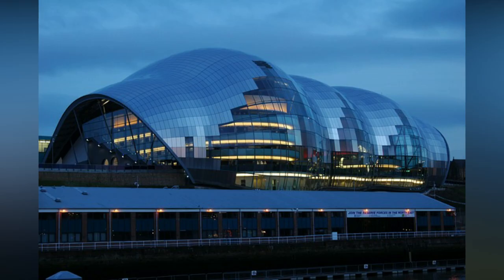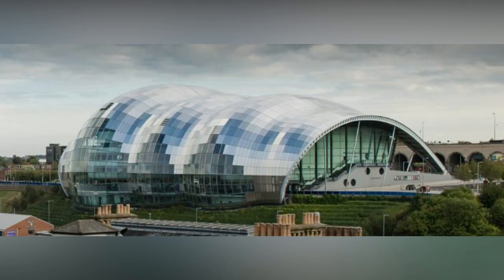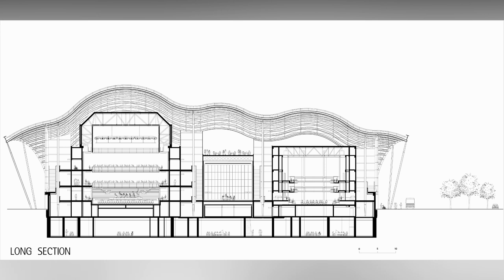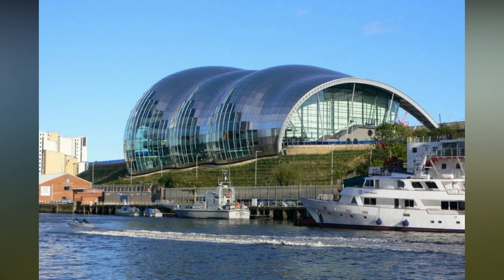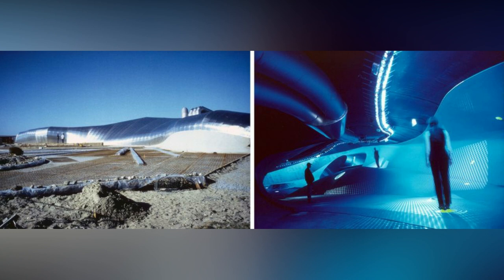Architecture Design Concept : Blobitecture | Edu-archs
In this video, you can learn about blobitecture:
Blobitecture (from blob architecture), blobism and blobismus are terms for a movement in architecture in which buildings have an organic, amoeba-shaped, building form.